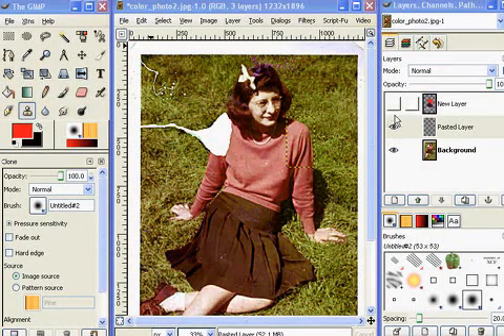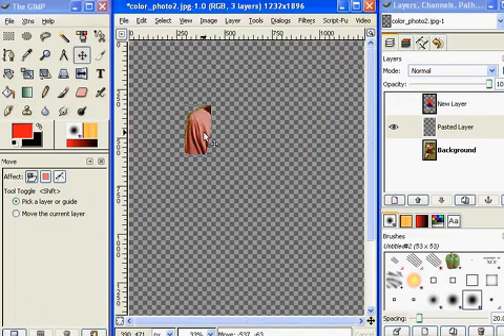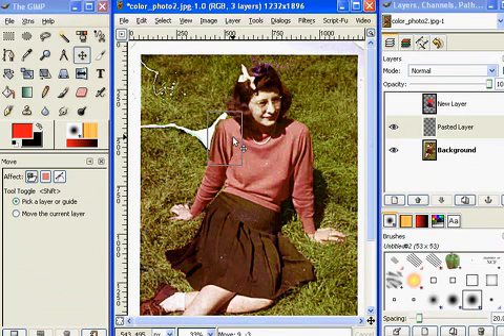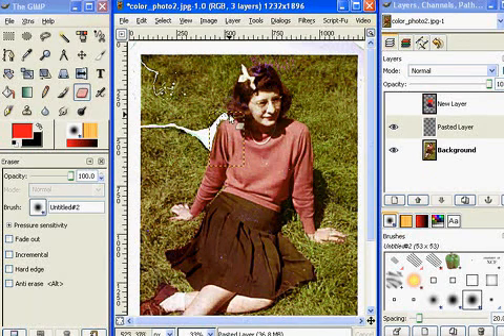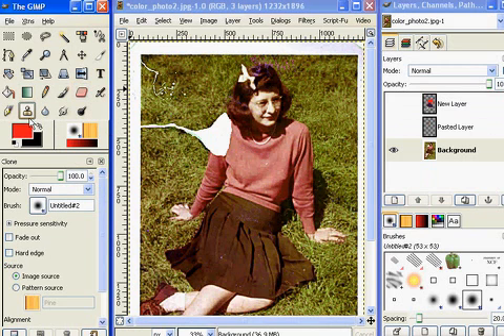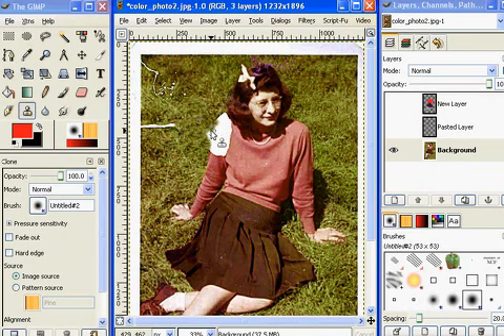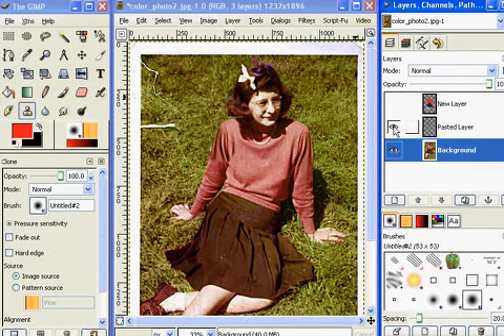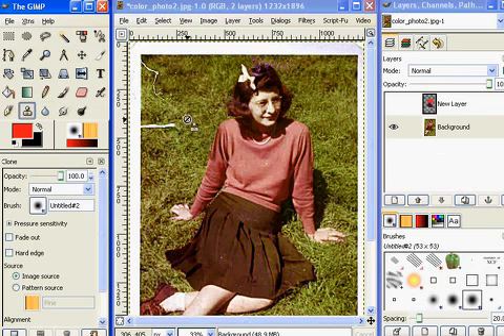How to restore a photo using the GIMP -part 5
A tutorial on how to restore a damaged photograph using the GIMP